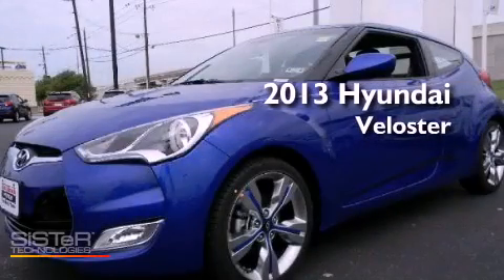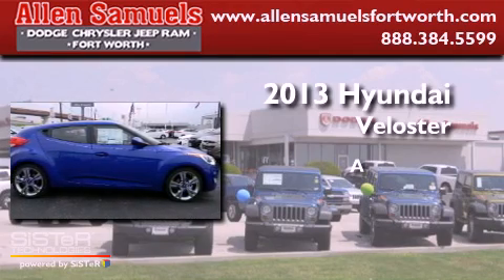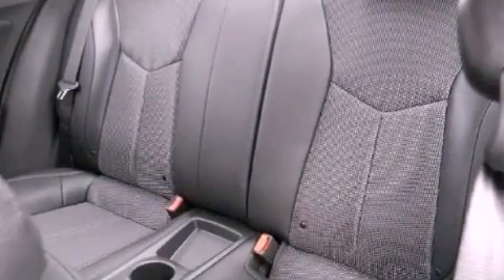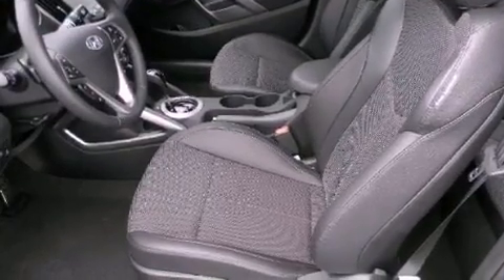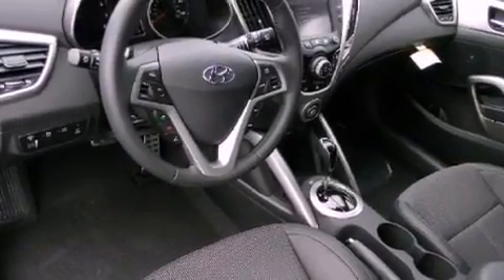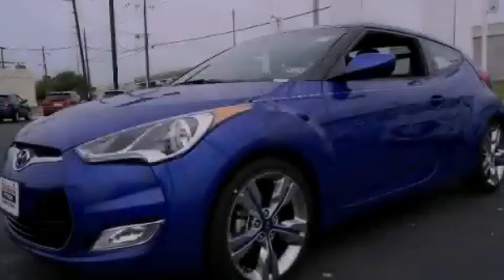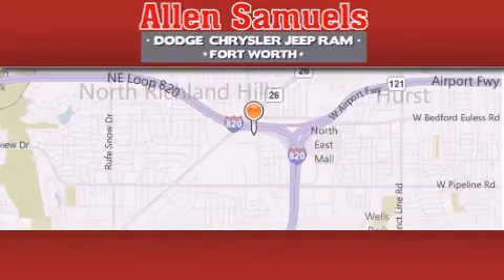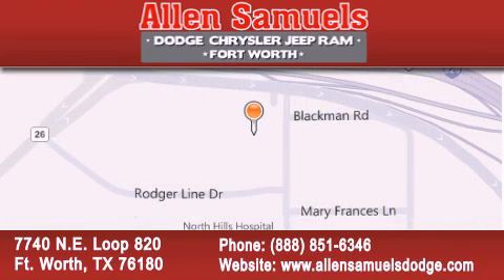2013 Hyundai Veloster Hurst TX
Year : 2013
 Make : Hyundai
 Model : Veloster
 Engine : 4-Cyl 1.6 Liter
 Trans . : Auto 6-Spd EcoShft DCT
 Exterior : Blue
 Miles : 5
 Interior : Black
 Stock : F13H6021

 7740 N.E. Loop 820

 2013 Hyundai Veloster Ft. Worth TX